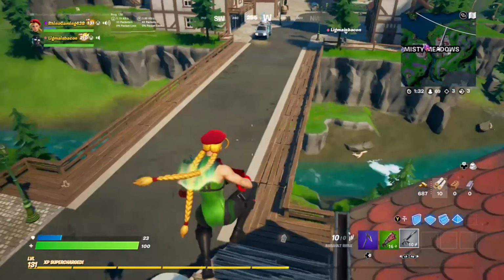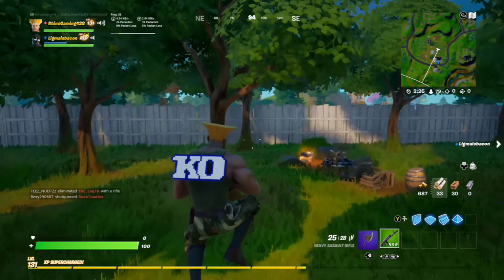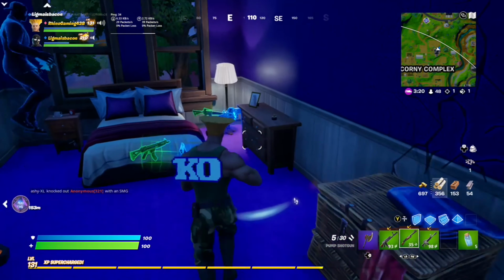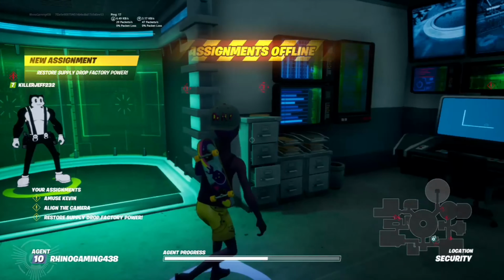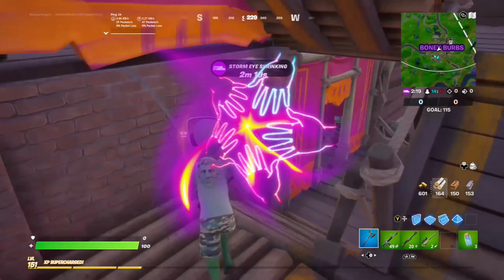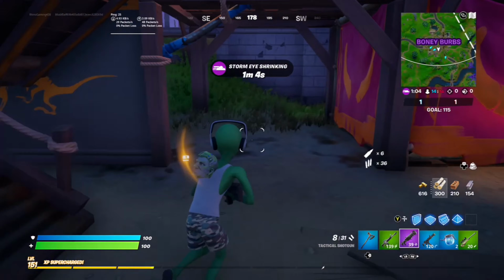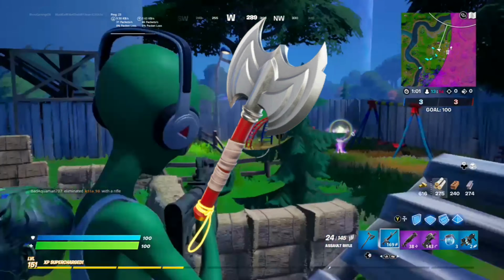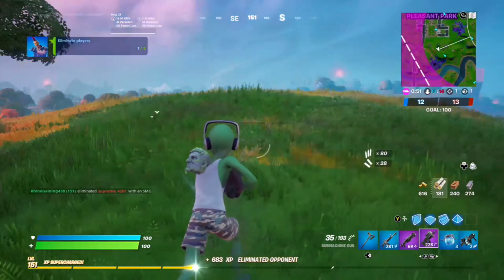Ranking Every NEW LEAKED ITEM | v17.40 Items Ranked Worst to Best | Fortnite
Today in Fortnite we have a new updaye available with many gameplay changes and new additions to the Gameplay and the cosmetic side of te gam, hence in this video, we will be ranking all of the new Leaked skins and Items from the v17.40 update from worst to best. It was fairly hard to rank these as I think every single one of these skins is at least a great skin, but we will be ranking them as best as we can here along with the backblings and pickaxes as well. We will also be talking about or briefly mentioning some of the other cosmetics that comes in there sets but we will not be ranking those, ONLY the skins. NOTE: THIS IS JUST MY OPINION, NO NEED TO GET SALTY IF YOUR FAVOURITE SKIN DOESN’T GET THE NUMBER 1 SPOT 😁.

Use my creator code RhinoGamingYT if you want to support me :)

Feel free to check out my versatile SPOTIFY playlist if you like music like I do:

Feel free to check out my Google+ page to see my latest content and history on things I have seen or viewed.

Induced Rhino438